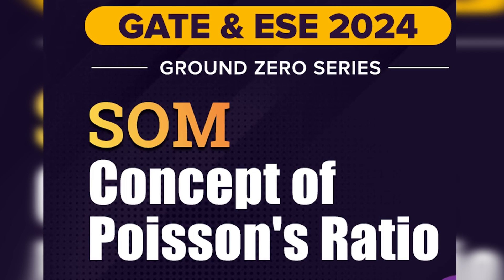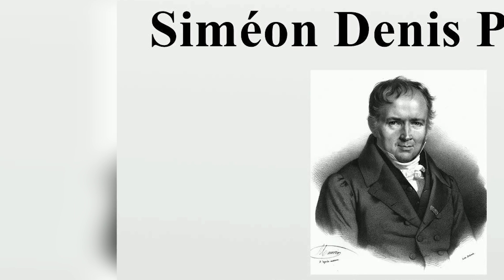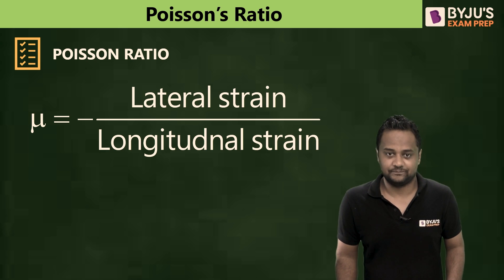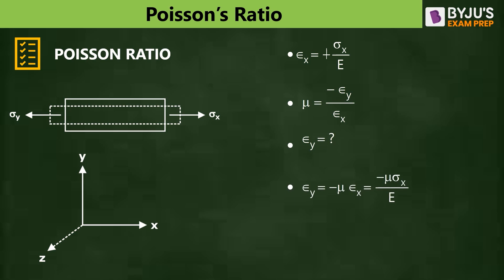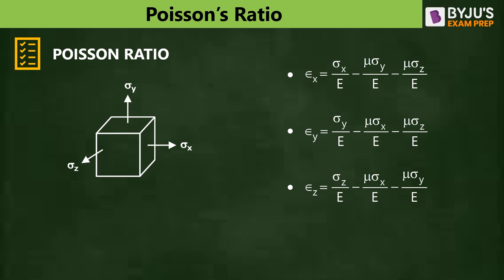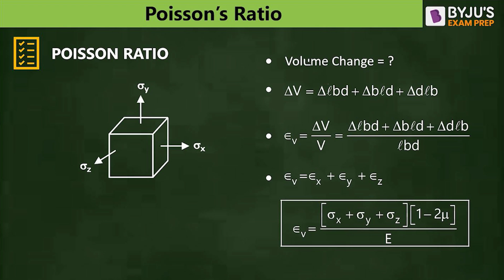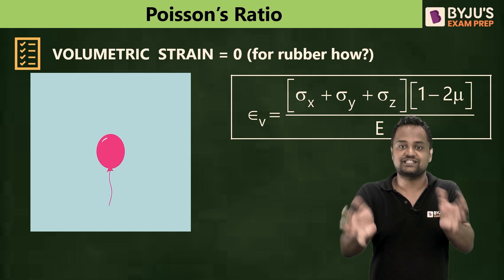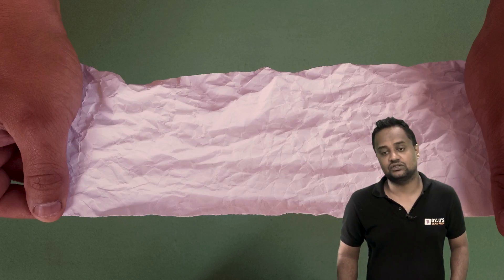Poisson Ratio in Strength of Materials (SOM) | GATE & ESE 2024 Civil (CE)/Mechanical (ME) Exam Prep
Understand the concept of Poisson Ratio from Strength of Materials (SOM) for the upcoming GATE 2024 and ESE 2024 Civil (CE) and Mechanical (ME) exams.

In this session, BYJU’S Exam Prep GATE expert, Abhinav Sir, explains the concept of Poisson Ratio in SOM or Strength of Material. It is defined as the ratio of Lateral Strain to the Longitudinal Strain when any material undergoes tensile or compressive loading. As the concept is widely used in Strength of Materials Civil Engineering and Mechanical Engineering, you can expect a number of Strength of Material GATE questions in the GATE exam from the topic. This session clears your fundamentals of the Poisson Ratio Tensile Test so that you can easily solve questions based on it.

Benefits of joining this session:
- Understand key concepts of Poisson Ratio in Strength of Materials
- Learn formulas related to Poisson Ratio
- Know the applications of Poisson Ratio in Strength of Materials

If you find this session interesting, share it with your friends to help them understand Poisson Ratio from Strength of Materials in-depth for GATE 2024 Civil Engineering and Mechanical Engineering exams.